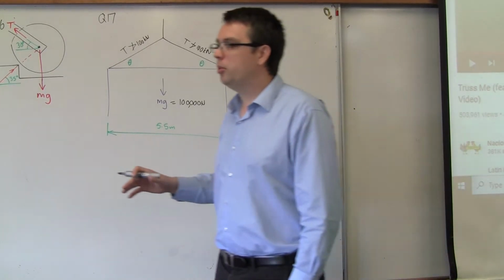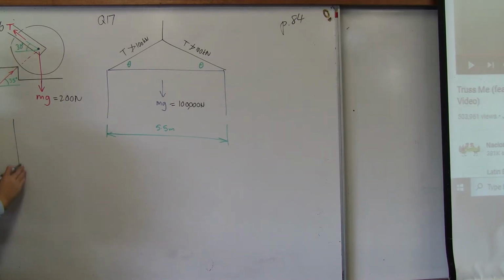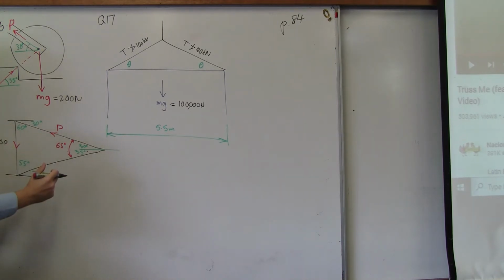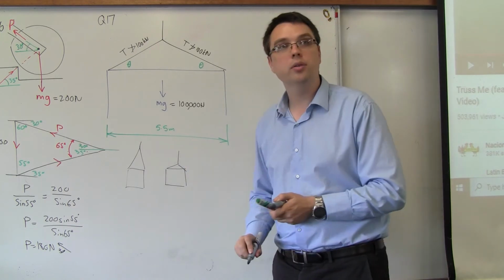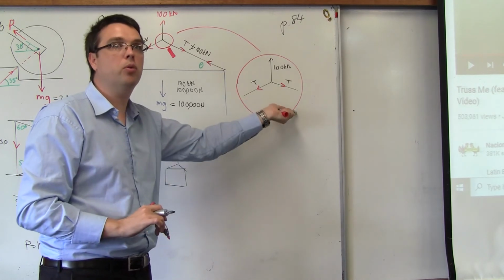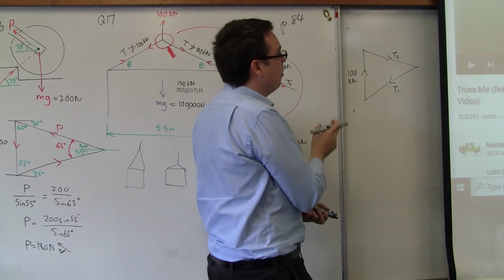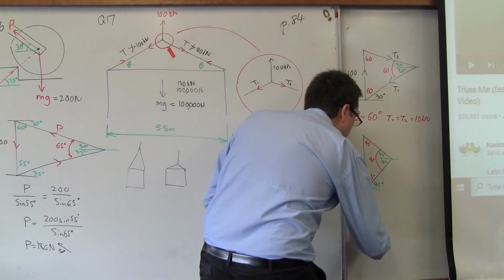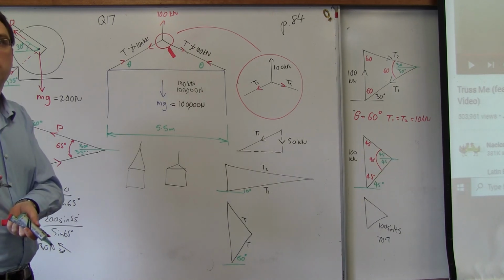PN2 Mech Vectors RQ16-18